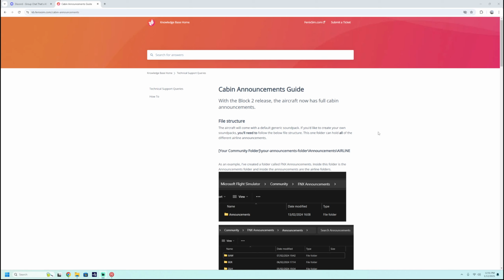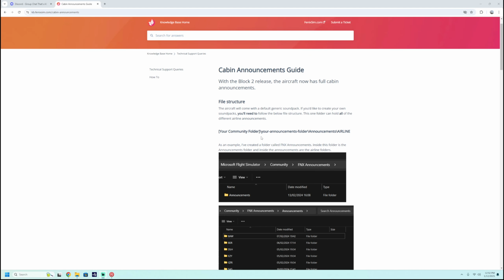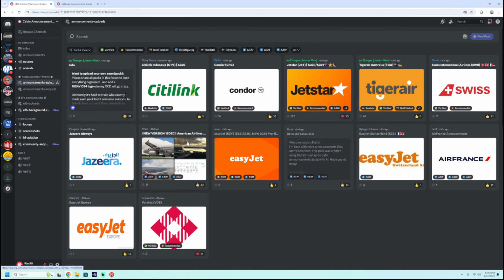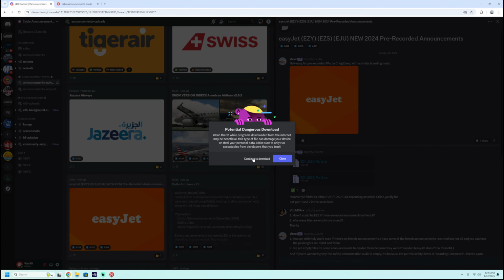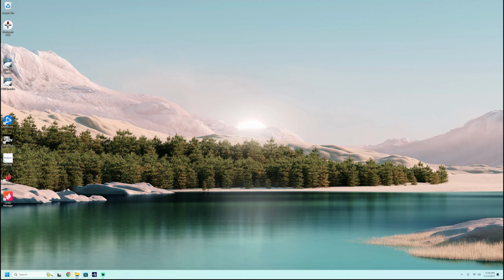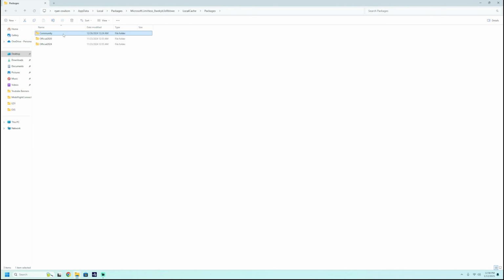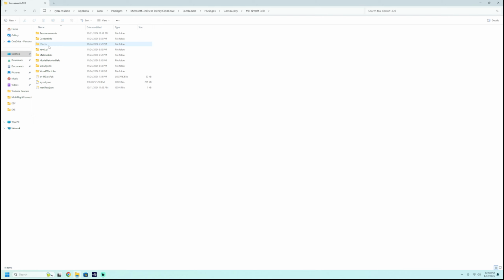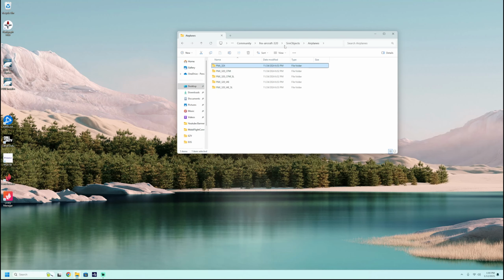MSFS 2024: Tutorial 2 - How to add Cabin announcements in the Fenix A319-A321 Block 2 support.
How to Add PA/Cabin Announcements in the Fenix A320/A321 – Step by Step Tutorial | Microsoft Flight Simulator.

In this detailed tutorial, we'll walk you through the entire process of adding PA (Public Address) and Cabin Announcements to the Fenix A319-A321 in Microsoft Flight Simulator! Whether you want to add some realism to your flights or make your experience more immersive, this step-by-step guide covers everything you need to know.

What’s Covered in This Video:

Installing and Setting Up: How to get the necessary files and install them correctly.
Configuring the Fenix A320/A321: Step-by-step instructions on how to integrate PA announcements into your cockpit.
Playing and Customizing Announcements: How to trigger the announcements and customize them for your flights.
Troubleshooting Tips: Common issues and how to solve them to ensure a smooth experience.
By the end of this video, you'll have a fully immersive cabin environment with realistic PA announcements for your Fenix A320/A321 in Microsoft Flight Simulator.

LINKS BELOW __v_____v________v_____v______v_______v___v__v__

Discord links to the files